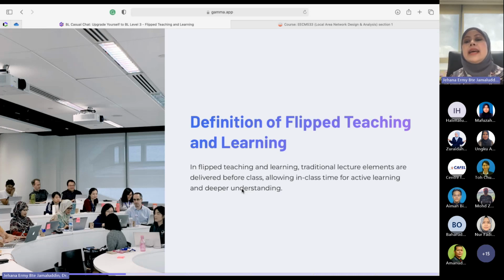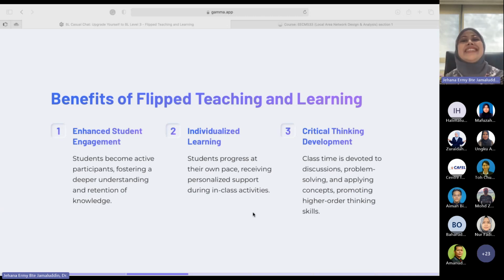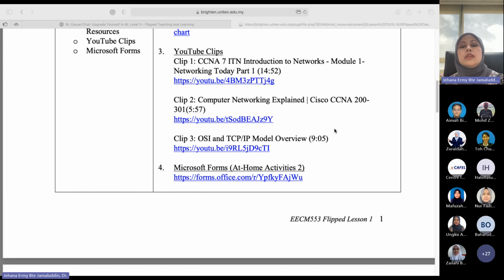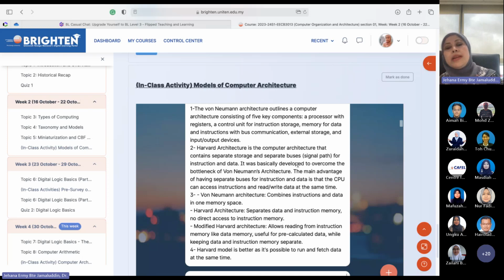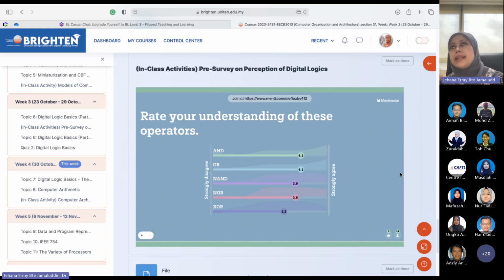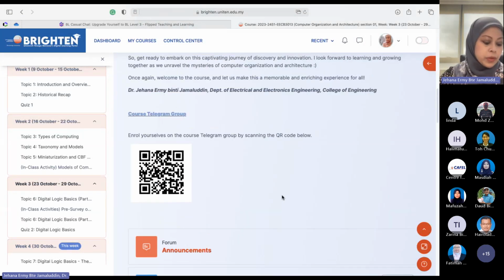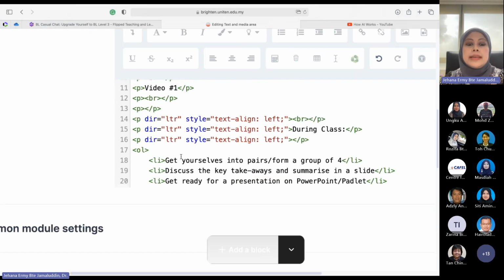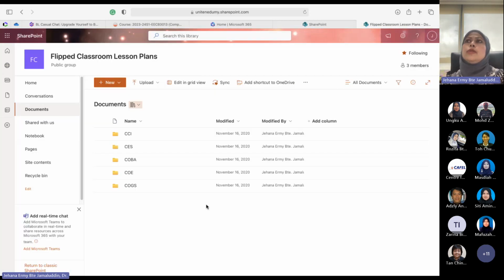Upgrade Yourself to BL Level 3 - Flipped Teaching and Learning